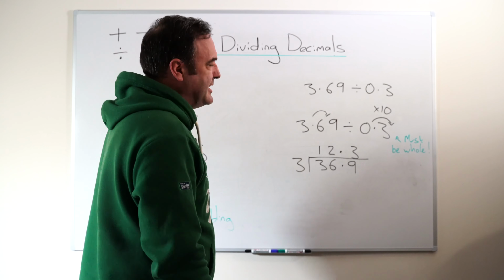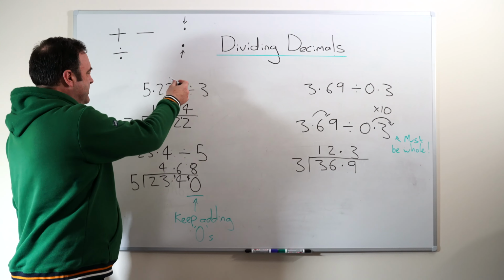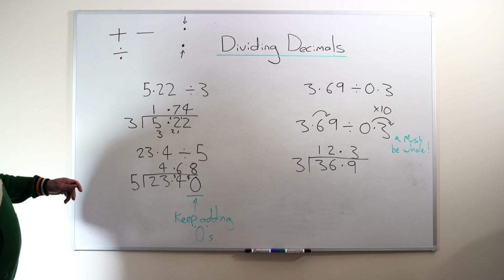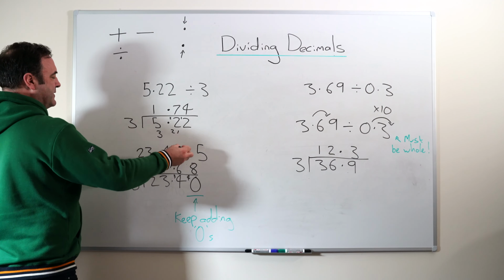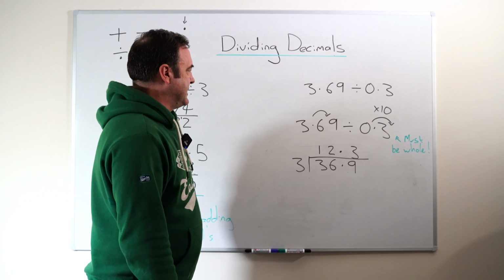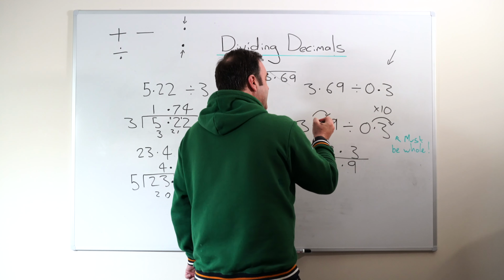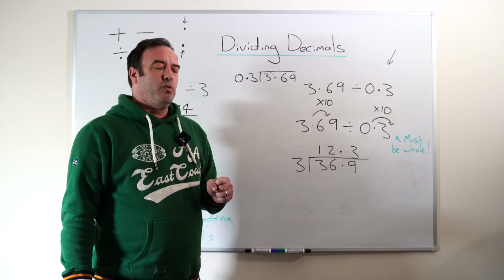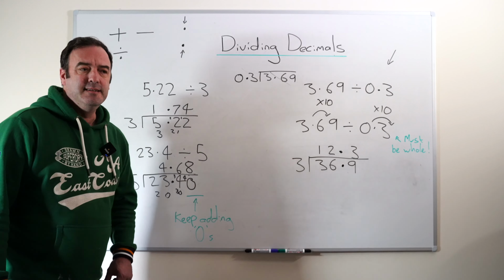Decimals Divided: Mastering 11+ Maths with Ease!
Dive into the world of decimals with our latest video, 'Decimals Divided: Mastering 11+ Maths with Ease!' Whether you're a student gearing up for the 11+ exams, a parent looking to support your child's learning, or simply someone keen on brushing up on your maths skills, this video is tailored just for you.

In this comprehensive tutorial, we break down the concept of dividing with decimals in an easy-to-understand format, ensuring you grasp the fundamentals and beyond. From basic division to more complex problems involving decimal points, we cover it all with step-by-step explanations and engaging examples.

But that's not all! Our video also includes:

Practical tips and tricks to simplify dividing with decimals
Interactive practice problems for real-time learning
Strategies to tackle 11+ maths questions with confidence
Join us as we demystify dividing with decimals, making it less daunting and more doable. Perfect for visual learners, our clear explanations and vibrant visuals will help solidify your understanding and boost your confidence in tackling decimal division.

Don't let decimals divide you from your maths goals. Watch 'Decimals Divided: Mastering 11+ Maths with Ease!' today and take the first step towards acing your 11+ exams with flying colours. Remember, practice makes perfect, so be sure to engage with the exercises provided and revisit concepts as needed. Happy learning!